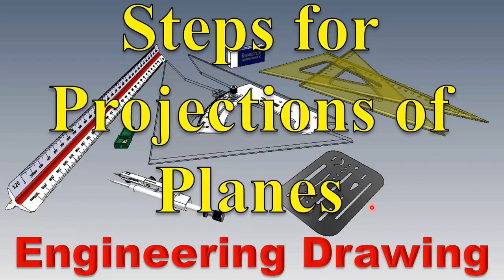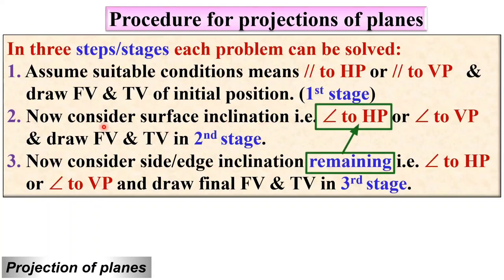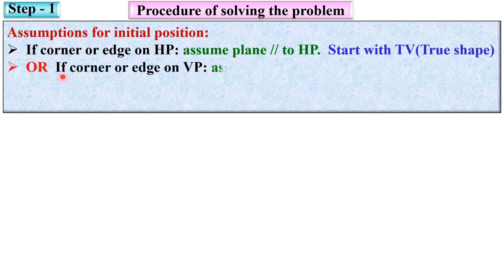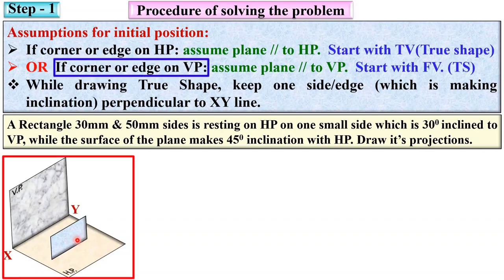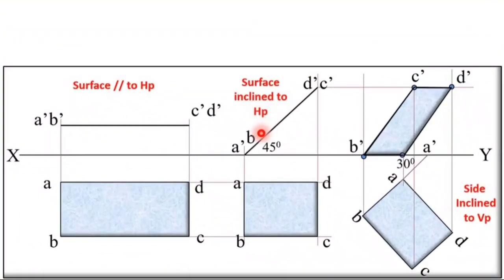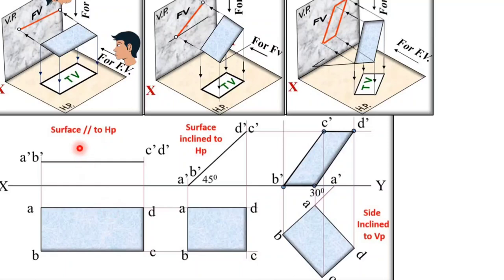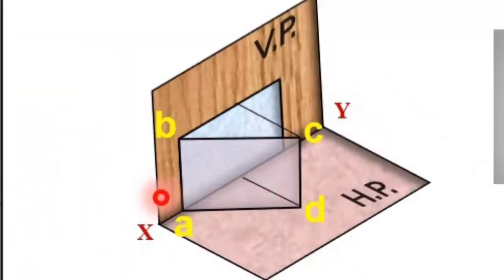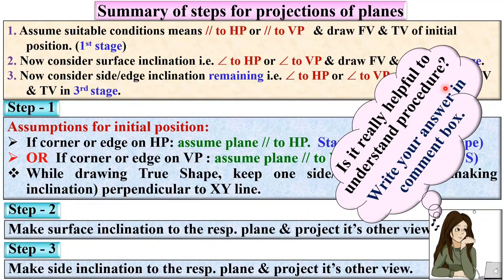2 - Projection of Plane (Basics, Drawing Process & Solved Example) Explained in Engineering Drawing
Projection of Plane is covered by the following points in this video:
0. Projection
1. Projection of Plane
2. Projection of Plane Solved Problem
3. Projection of Plane with Animation
4. Projection of Plane in Engineering Drawing
5. Basics of Projection of Plane
6. Drawing of Projection of Plane
7. Procedure of Projection of Plane
8. Stages of Projection of Plane

Projection of Plane is explained with the following timestamp:
0:00 – Projection of Plane in Engineering Drawing lecture series
0:23 – Procedure for projection of plane
2:20 – Step 1 - Assume suitable conditions & Draw FV and TV of initial position
5:11 – Step 2 - Consider surface inclination & Draw FV and TV of 2nd step
6:16 – Step 3 - Consider side inclination & Draw final FV and TV
7:32 – Sequence for projection of plane
8:00 – Sequence for three stages